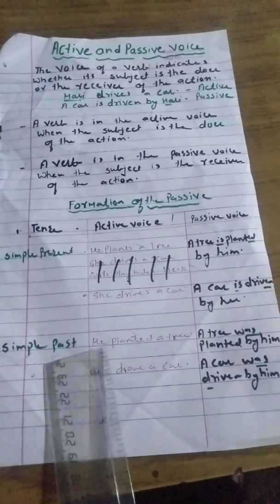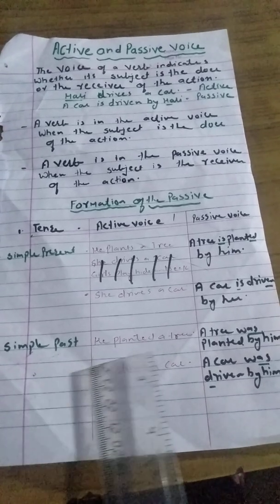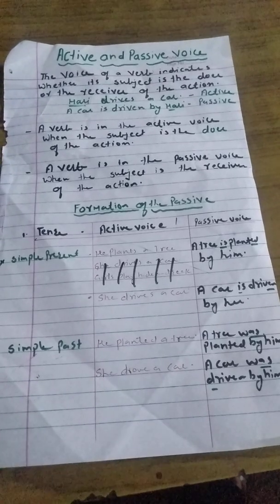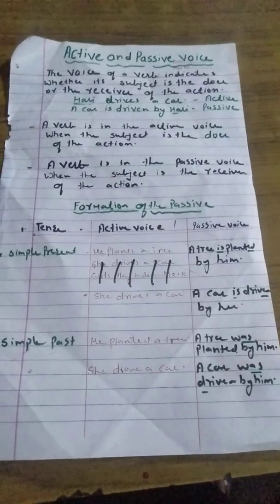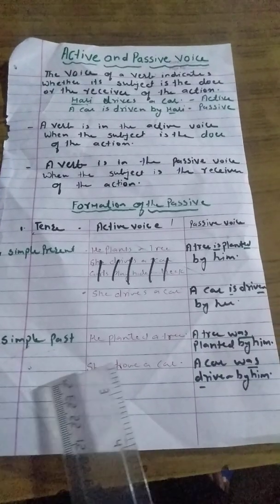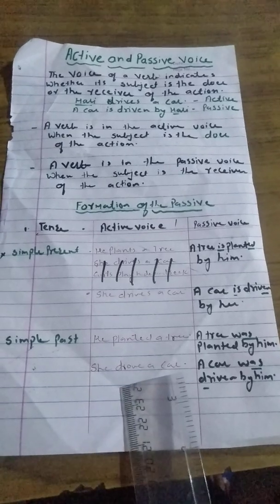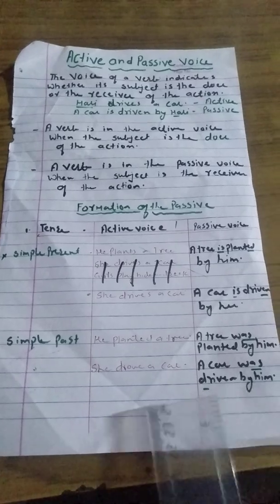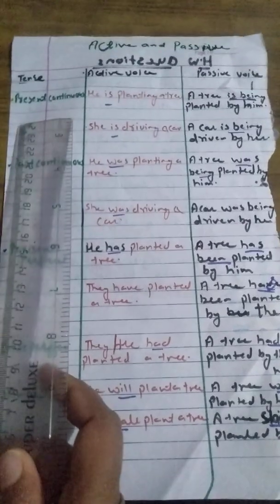Class X English Language Ch-2 Active and Passive voice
Ch-2 Active and Passive voice